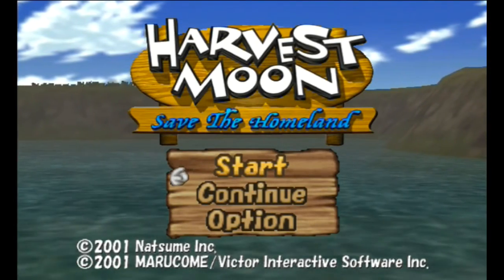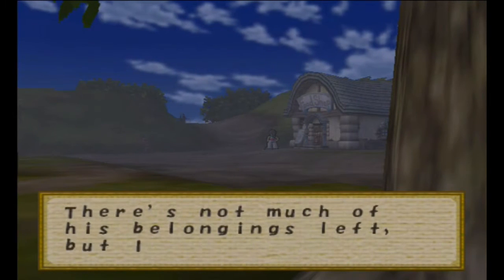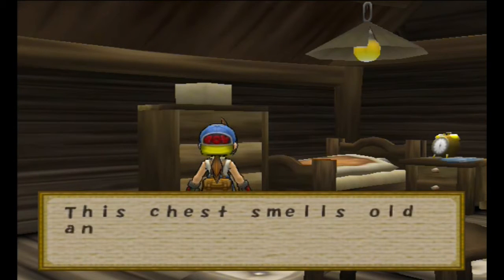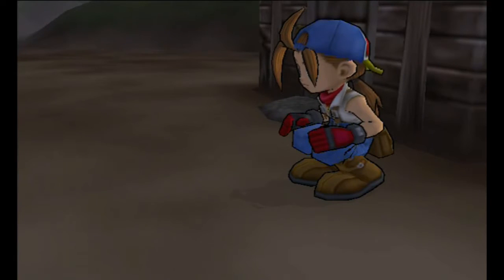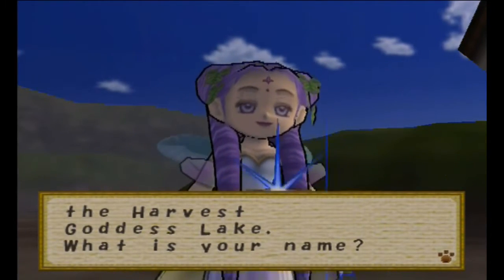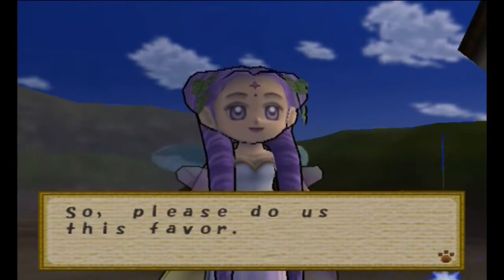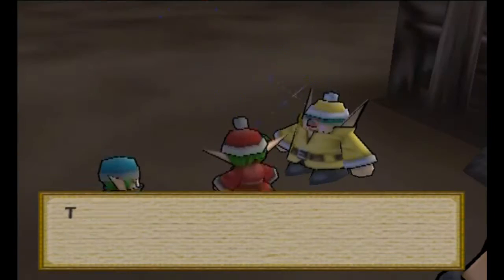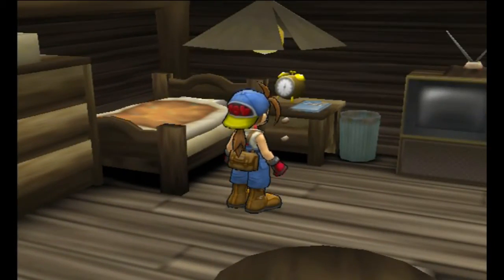Let's Play Harvest Moon: Save the Homeland (Gameplay + Walkthrough) Part 1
Let's Play Harvest Moon: Save the Homeland (Walkthrough w/ Gameplay & Commentary) Part 1 - We begin a brand new Harvest Moon in which we take over our grandfather's farm! After watching the opening intro scenes, we begin and explore our farm and a bit of the town.